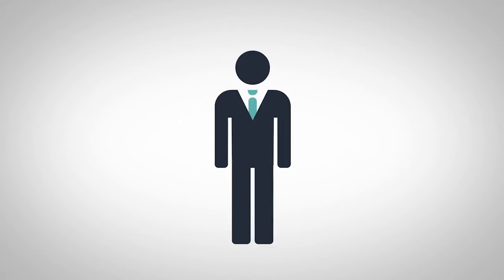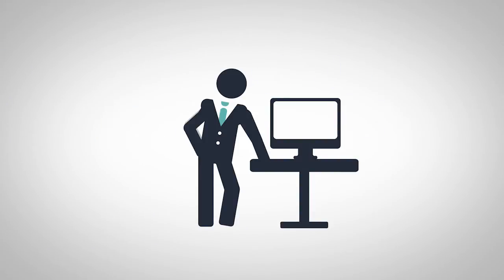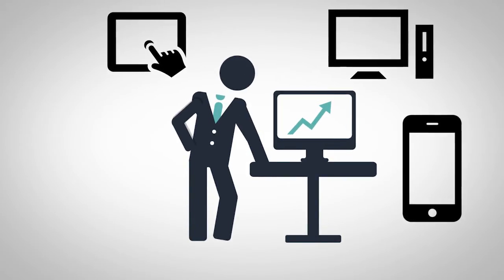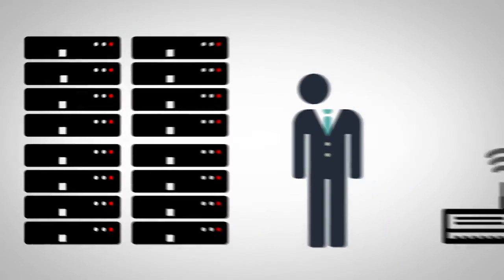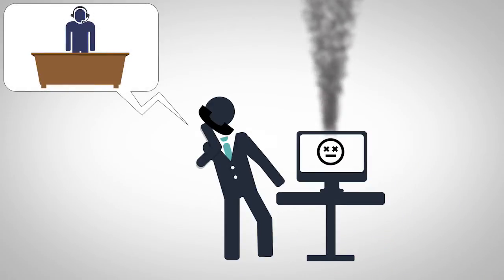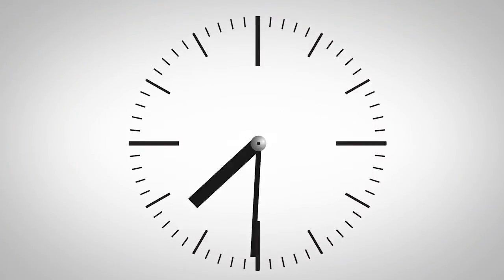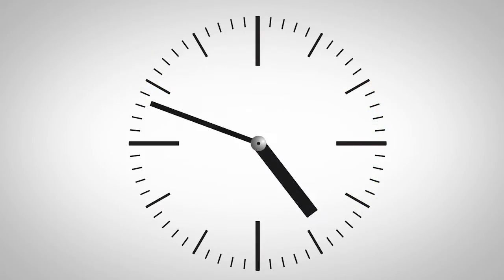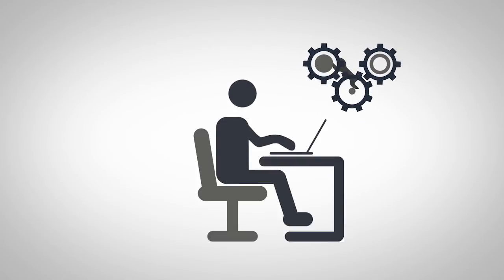How Boost IT's full service IT management delivers a 3X-10X+ ROI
Do you want better IT support? Are you unsure your current provider is doing what should be done? Boost IT will do an assessment, provide a plan, take IT off your plate, and guide you toward your business goals. If you use Boost IT your company will have less interruptions, be more secure and experience more growth. The alternative is maintaining status quo. Schedule an Intro Call with us Today!